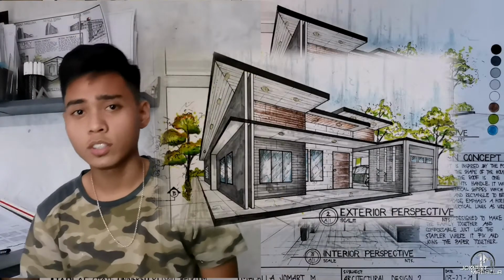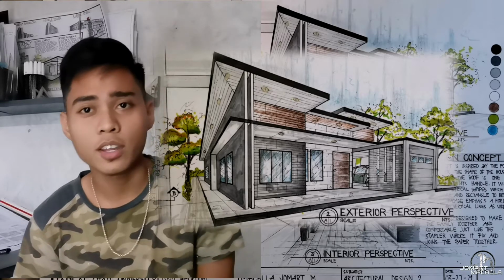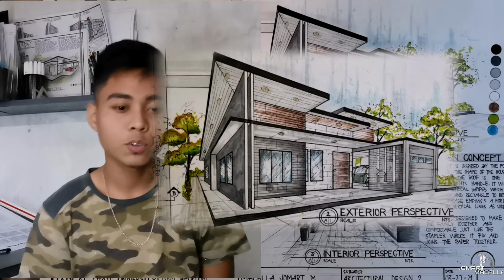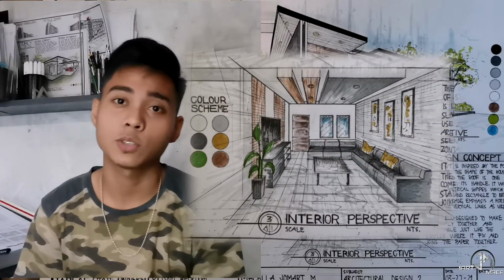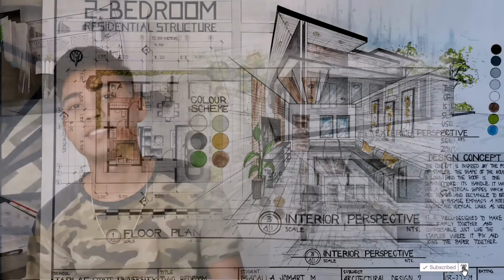DESIGN 2 | 2-BEDROOM RESIDENTIAL | MANUAL RENDERING USING MARKERS | ARCHITECTURE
Midterm plate in Architectural Design 2. Two Bedroom Residential Structure. It's a manual rendering.
11. SCALE RULER (MULTI RATIO)

0:00 INTRO  |  1:31 TIME-LAPSE  |  6:56 PLATE DISCUSSION

jMacs
Jmacs
Jmacalla
Jomart macalla

WATCH MY VIDEOS (Click the LINKS Below)
⚠️ARCHI. VLOG📐